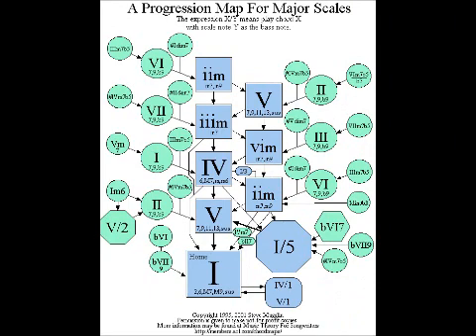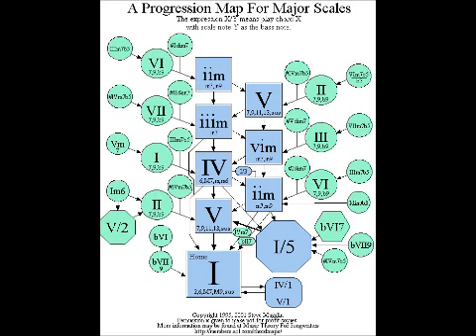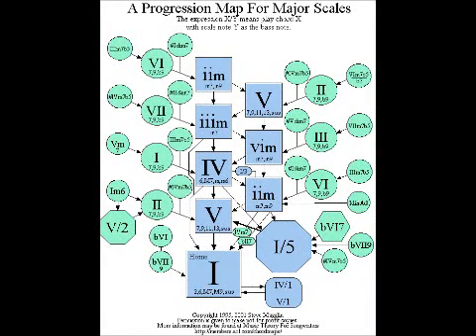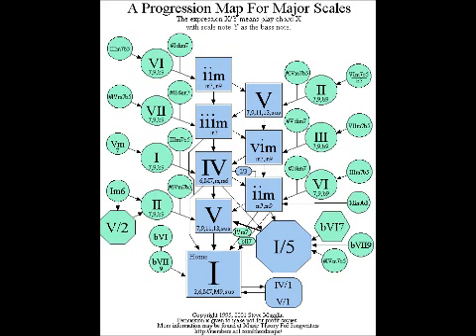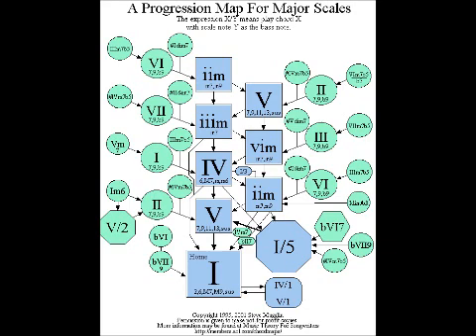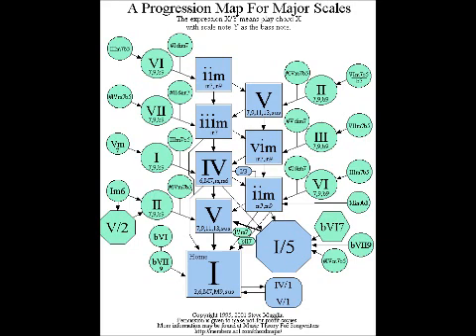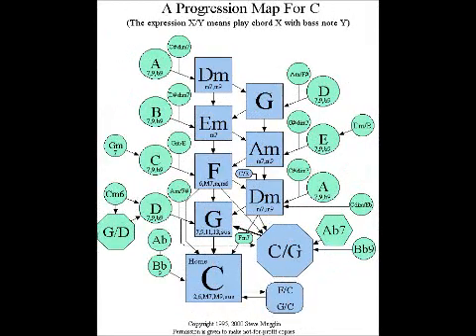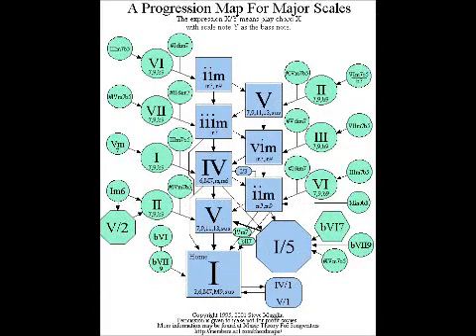July 18, 2011 Progression Map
Immanuel explains how to use progression maps found and relative progression conventions